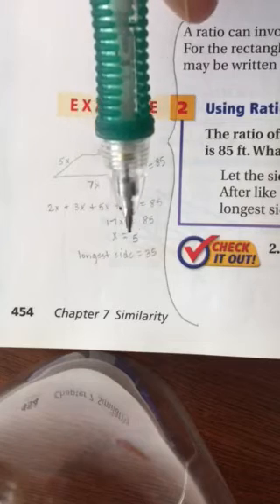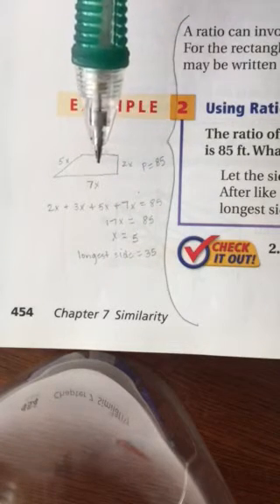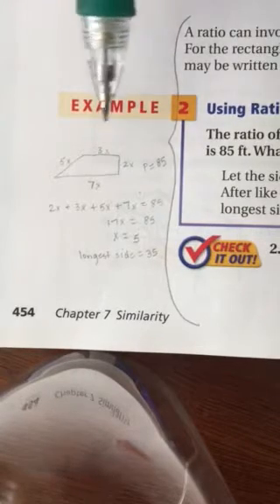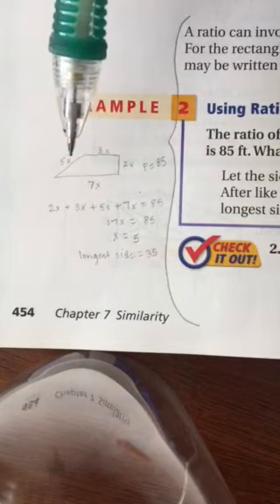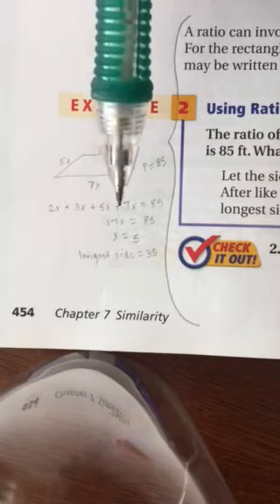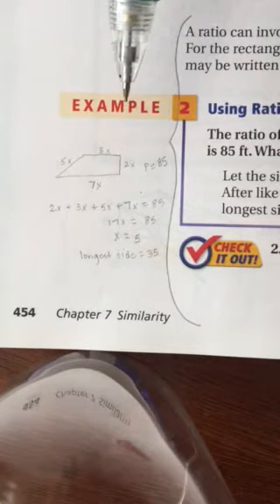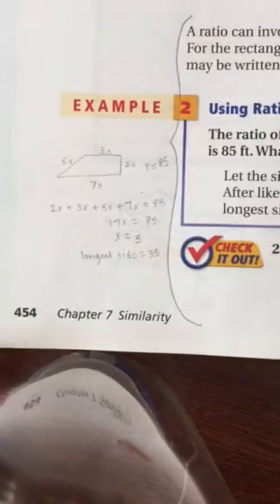Lesson 7–1 video 1